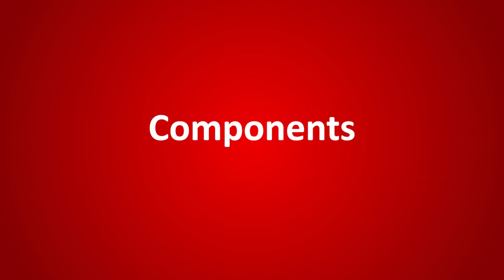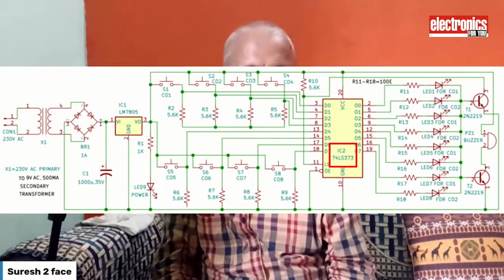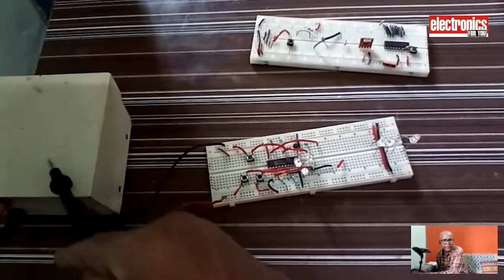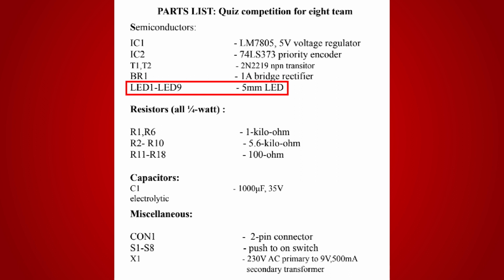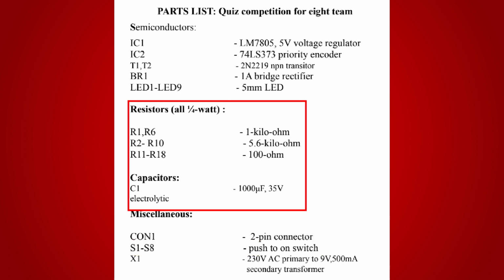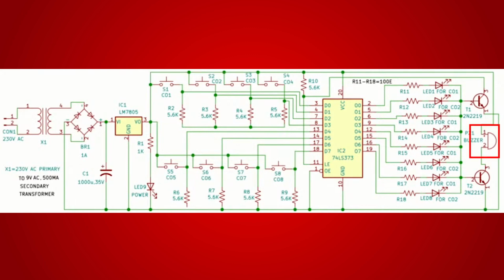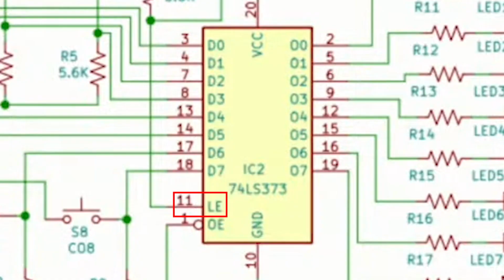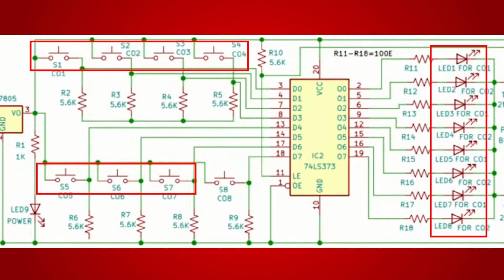LIVE SESSION (English Version): Introduction To Quiz competition for 8 teams